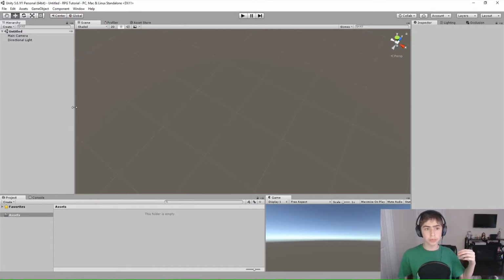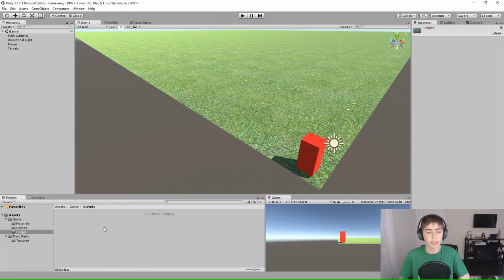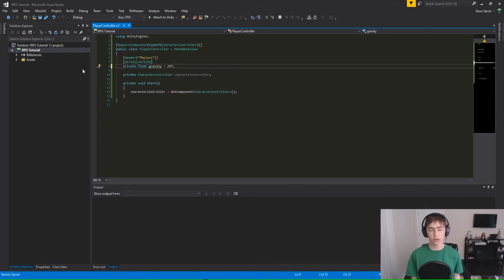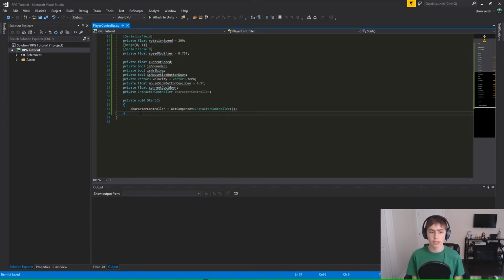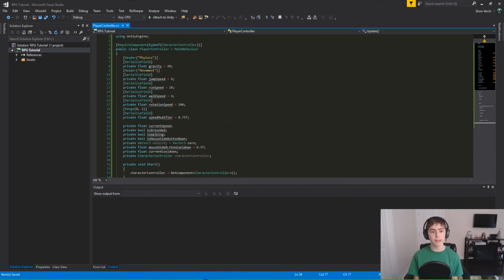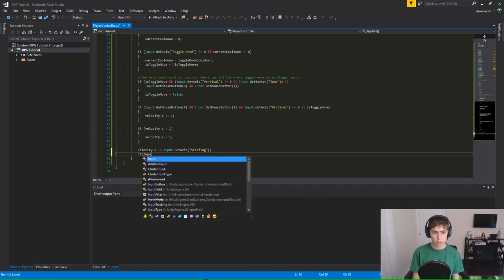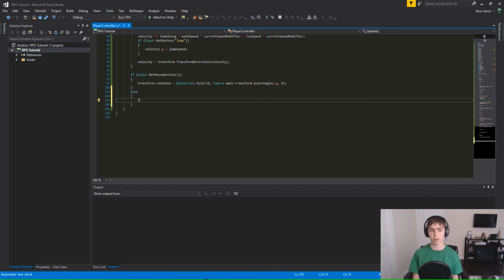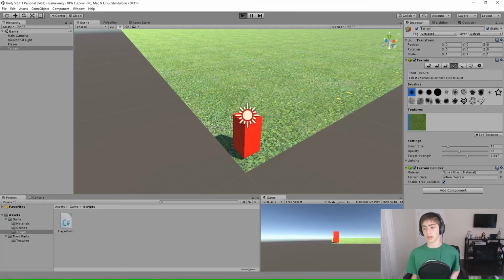Unity: RPG Tutorial - Ep. 1: Player Controller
In this video we setup our project and create our player/movement controller.

Welcome to the "Unity RPG Tutorial" series, in this series we will create a basic RPG framework within Unity.